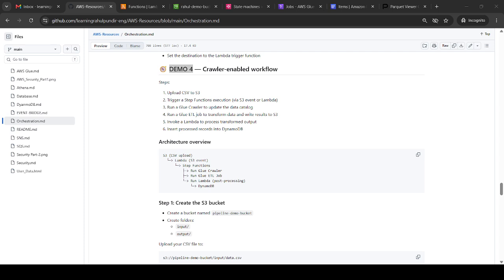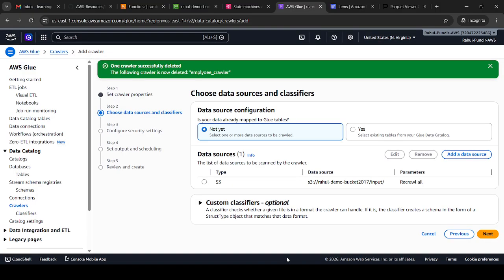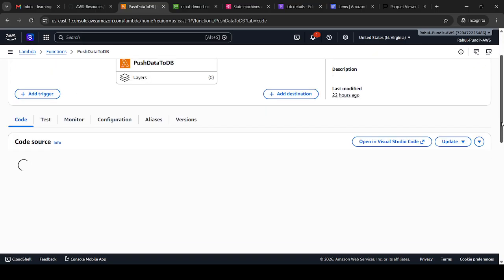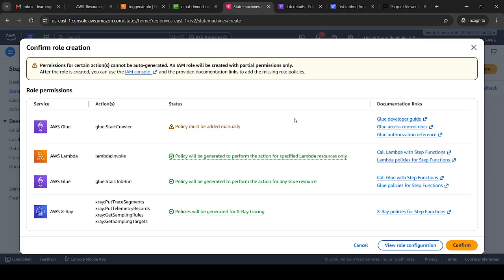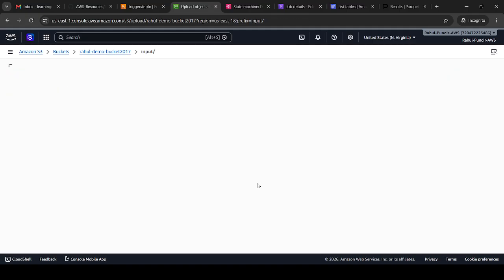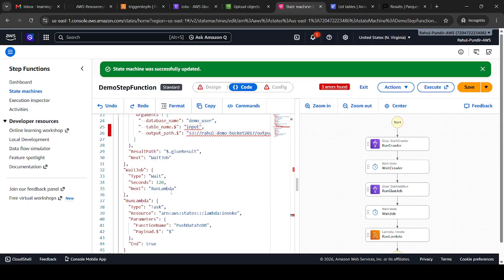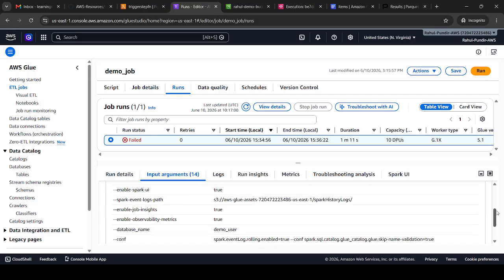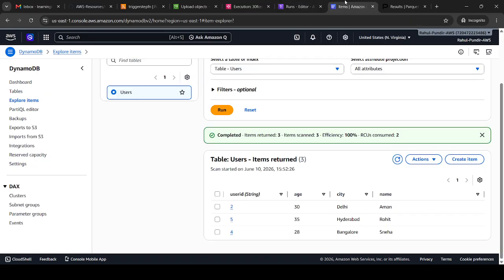Part-22 || Build a Complete Serverless Data Pipeline on AWS | Step Functions + Glue + Lambda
🚀 In this video, I demonstrate a complete serverless data pipeline on AWS using real-world architecture and best practices.
We will build an event-driven pipeline where uploading a file to S3 automatically triggers a chain of AWS services to process, transform, and store data.

🔄 Architecture Overview
📦 Upload CSV file to Amazon S3
⚡ S3 Event triggers AWS Lambda
🔁 Lambda starts AWS Step Functions workflow
🔍 Glue Crawler scans data and updates Data Catalog

Amazon S3 (Data Lake Storage)
AWS Lambda (Event Trigger + Processing)
AWS Step Functions (Workflow Orchestration)
AWS Glue Crawler (Schema Detection)
AWS Glue ETL Job (Data Transformation)
Amazon DynamoDB (Final Storage)
Amazon CloudWatch (Monitoring & Logs)

✔️ How to build an end-to-end data pipeline
✔️ How to use Step Functions for orchestration
✔️ How Glue Crawler and ETL jobs work
✔️ How to pass parameters between services
✔️ Real-world serverless architecture

This pattern is widely used in:

Analytics workflows
ETL processing systems
Event-driven architectures

🧹 Glue ETL Job transforms the data
⏳ Wait states used to control execution
⚙️ Lambda processes transformed output
💾 Final data stored in Amazon DynamoDB